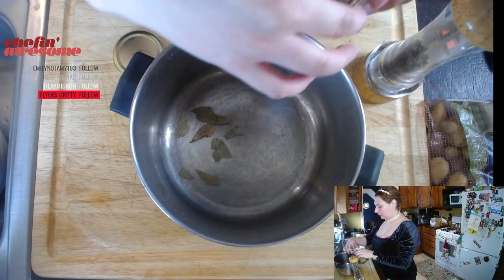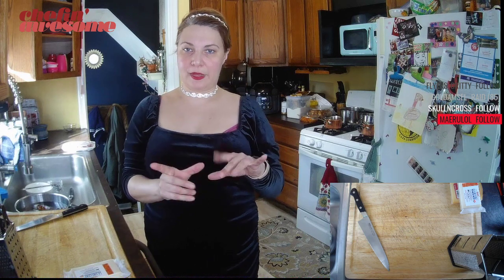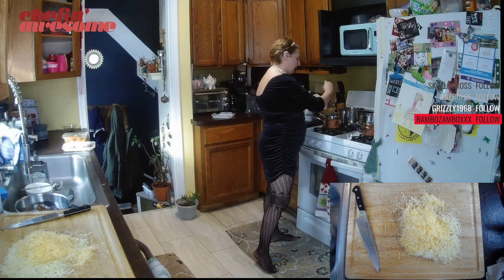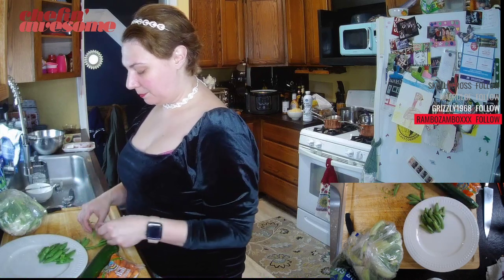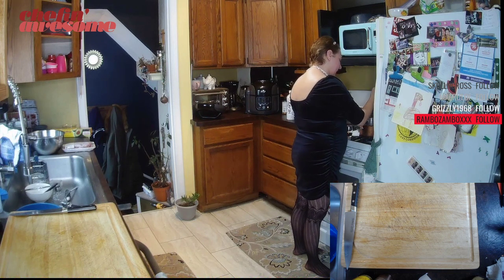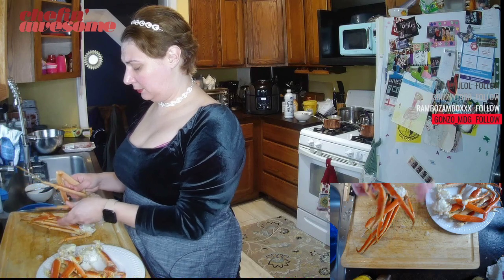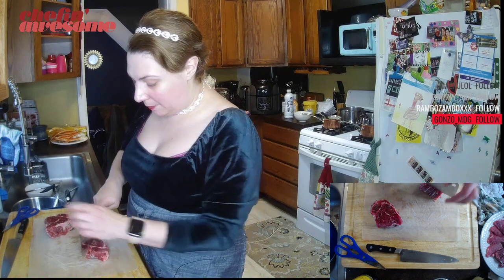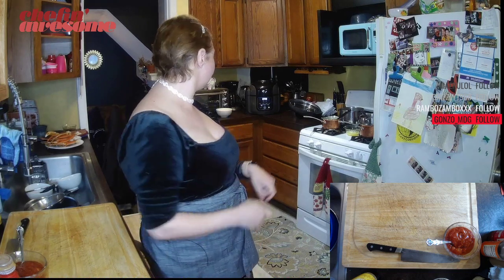FONDUE CHOCOLATE LOVE FEST tlfChocolateweekend Don't worry we have cheese and meat and seafood and